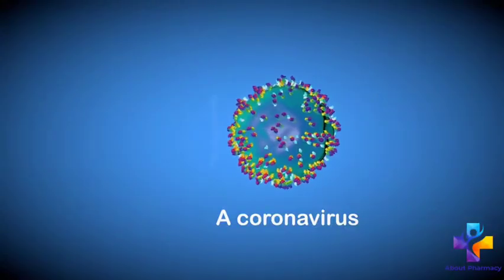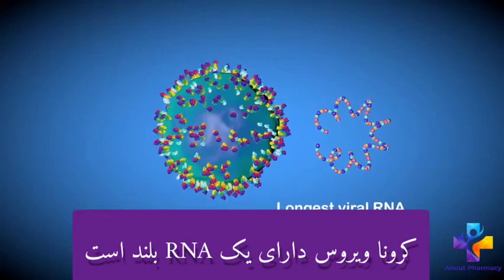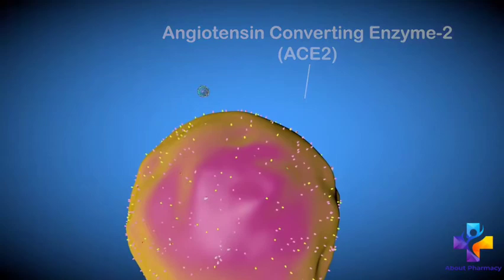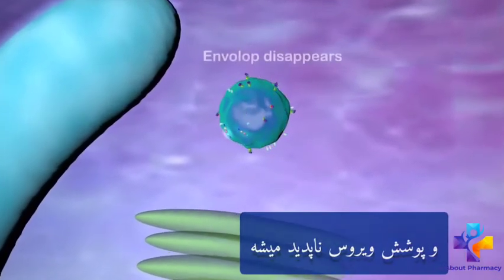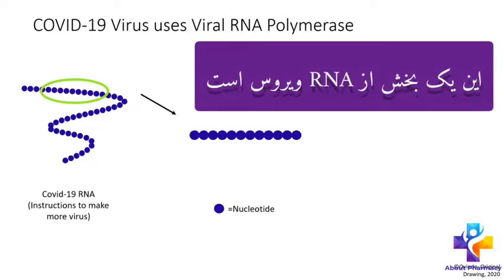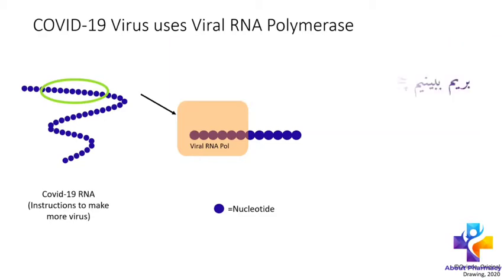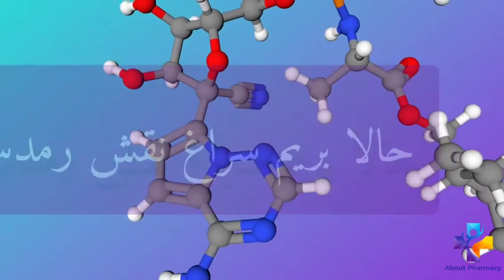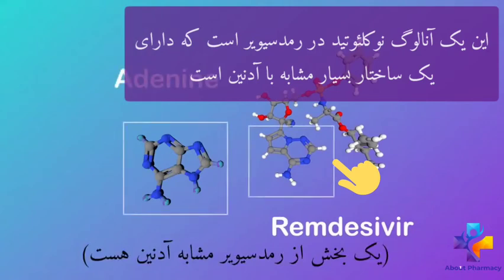رمدسیویر remdesivir mechanisim دارو. داروسازی. پزشکی. Corona medicine medical,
مکانیسم عمل رمدسیویر